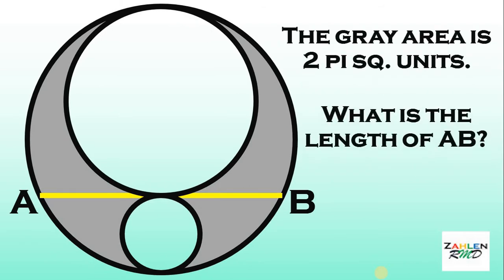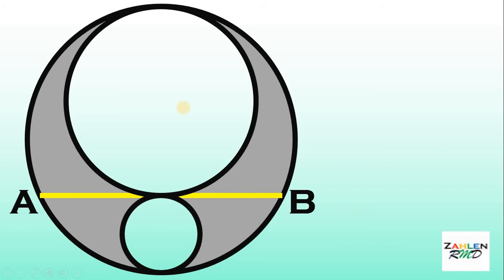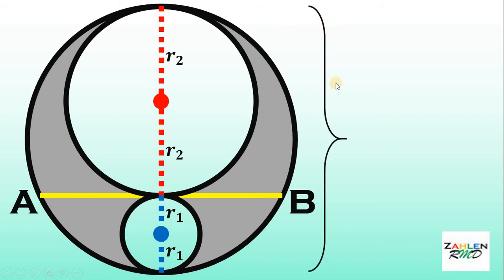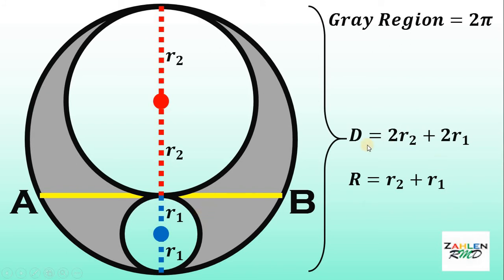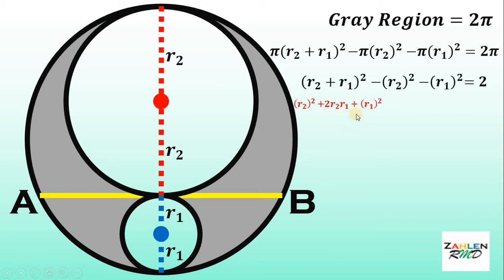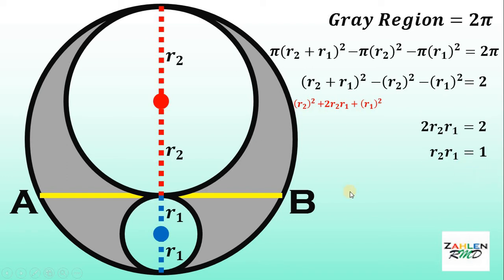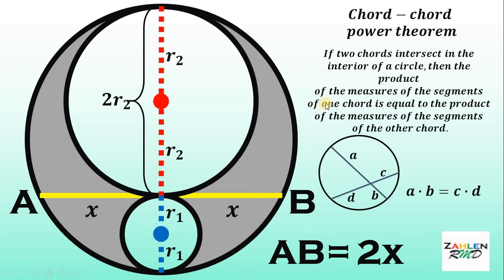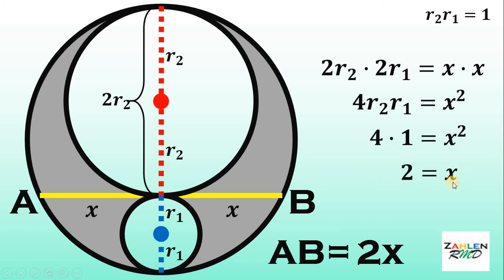GEOMETRY CHALLENGE: VIEWERS SUGGETED PROBLEM